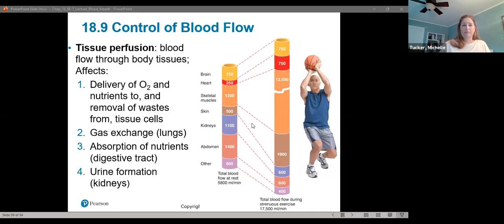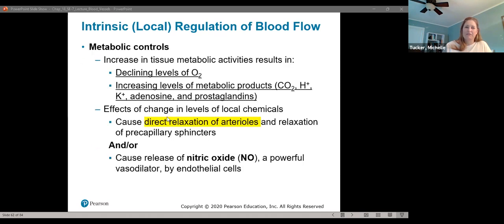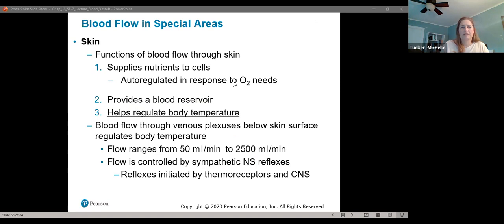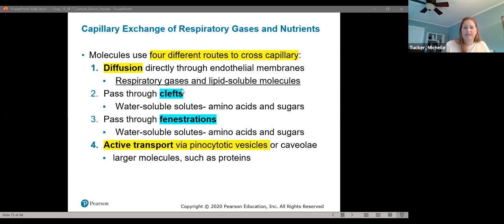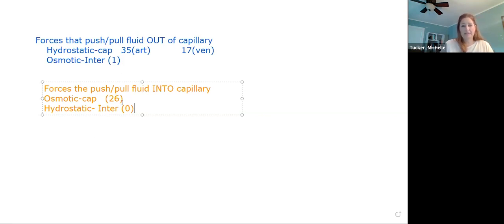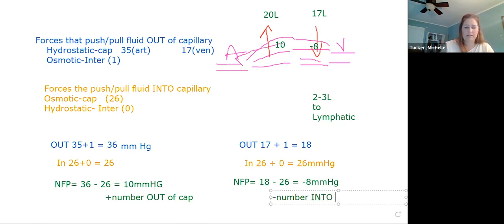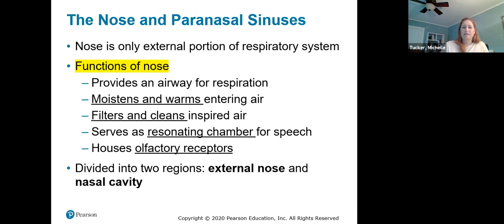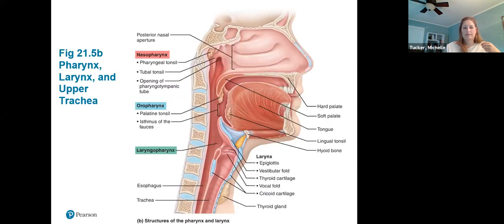BIO 1242: 18.9 - 18.10 and 21.1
Circulatory System- Blood Flow &
Respiratory System: Upper Respiratory Tract